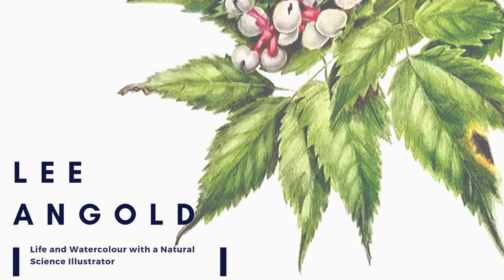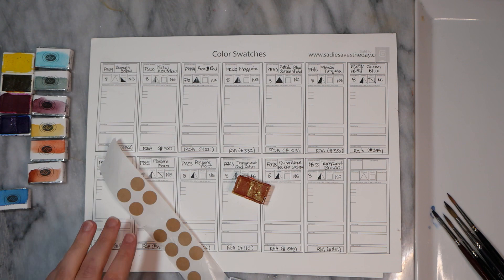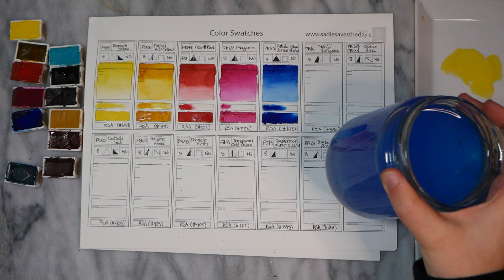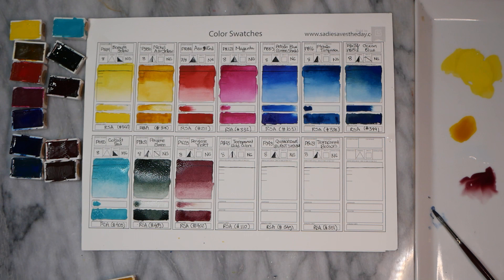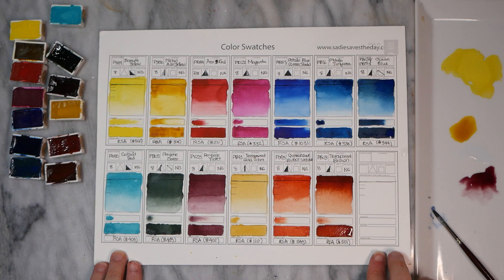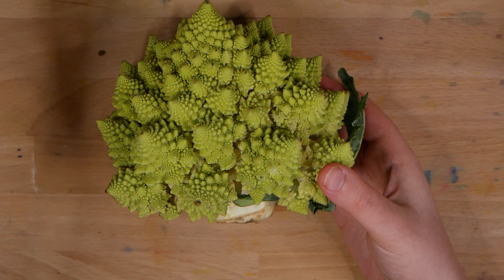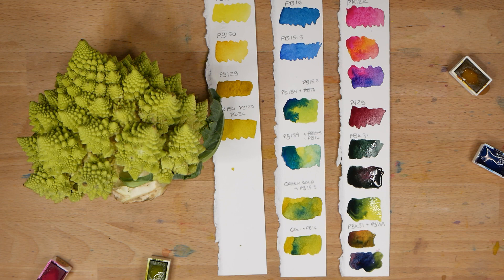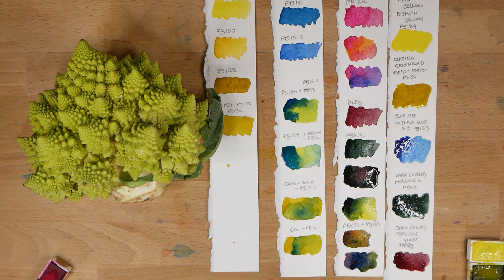Trying more Roman Szmal Aquarius watercolours & selecting a limited palette for a botanical painting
This video has two sections.  In the first section I unwrap and share my first impressions of 13 new Roman Szmal Aquarius paints I purchased for myself.  In the second part of the video I show you my process for selecting a limited palette of colours to create a botanical art painting, using my collection of Roman Szmal aquarius paints and a romanesco cauliflower as a subject.

This video features a beautiful selection of paints all by Roman Szmal Aquarius, you can find them here: